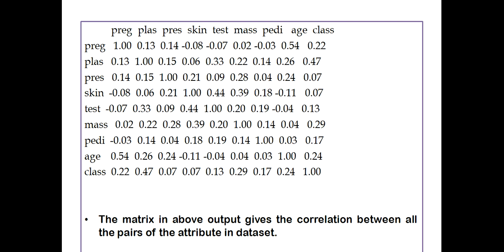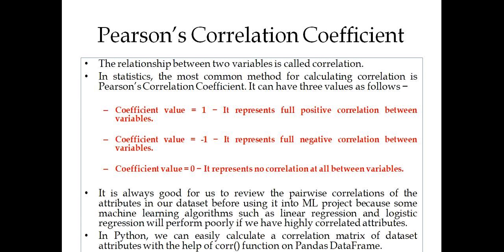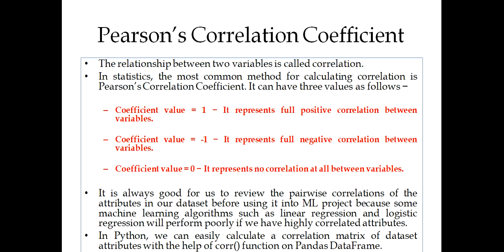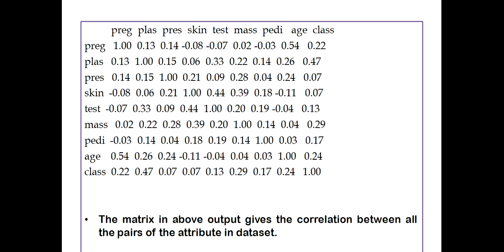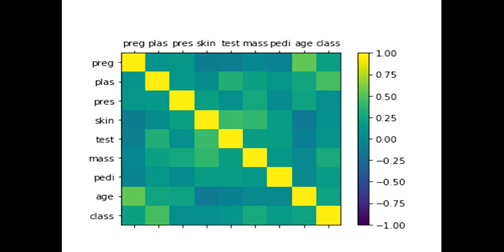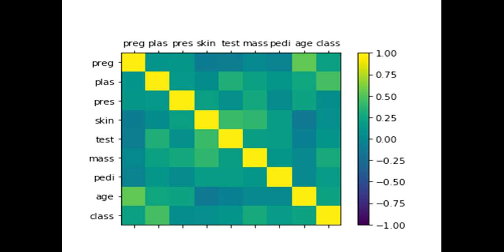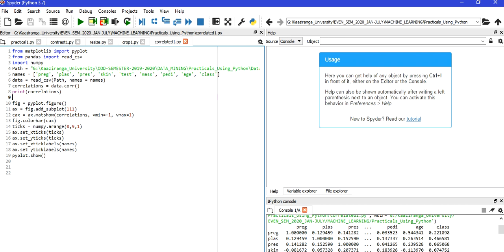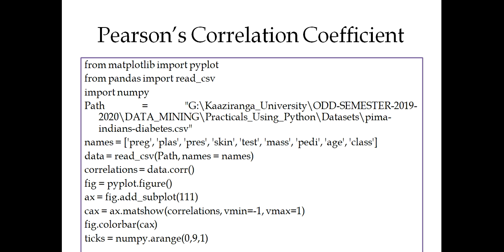Correlation Matrix|Python ML|Pearson Correlation Coefficient|Multivariate Analysis Part-2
THIS LECTURE IS ON Correlation Matrix(PART-2).